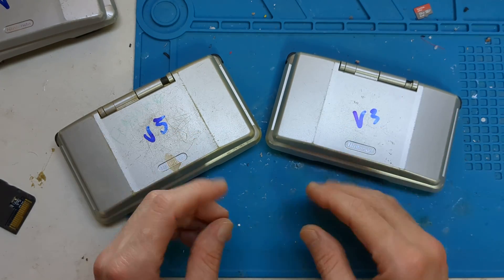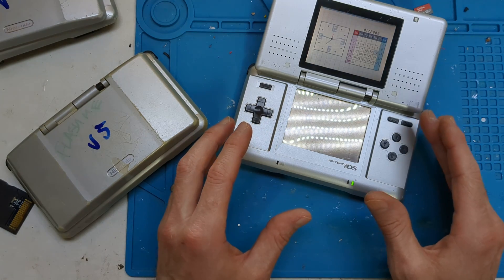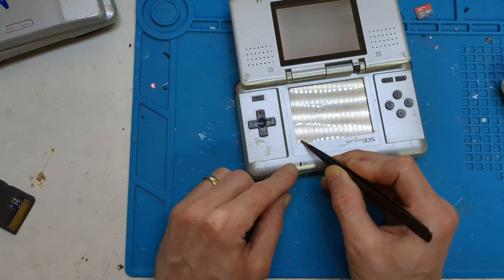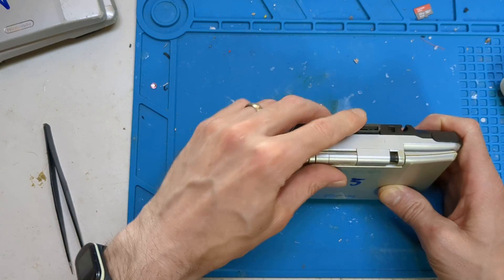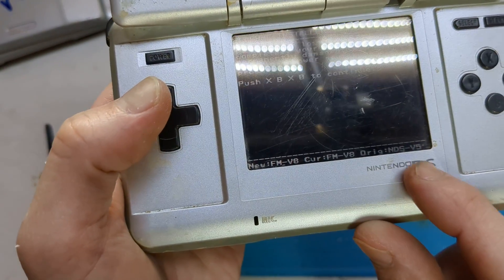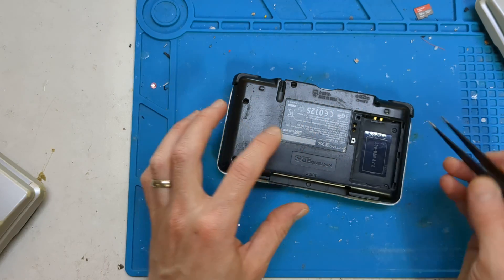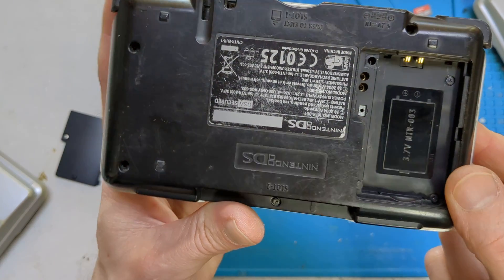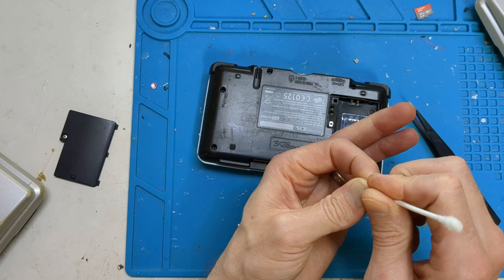DS Phat multi brightness levels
If your ds phat came with version 5 firmware or above it can be flashed with flashme v8 to unlock the ability to for multi level brightness like the ds lite. You can check the firmware versions vi the flashme app. More info about flashing can be found in the blog post below.